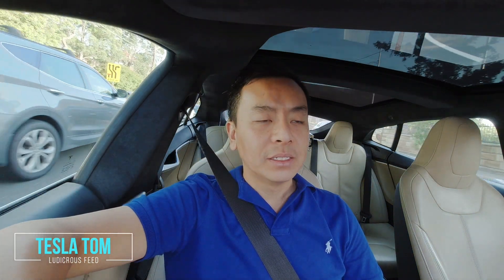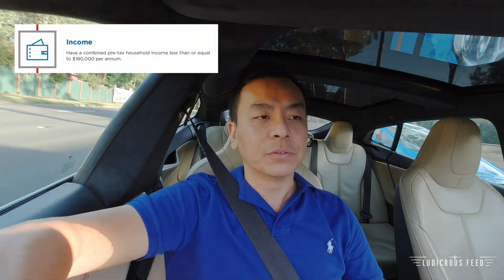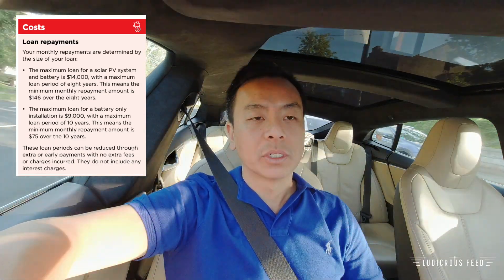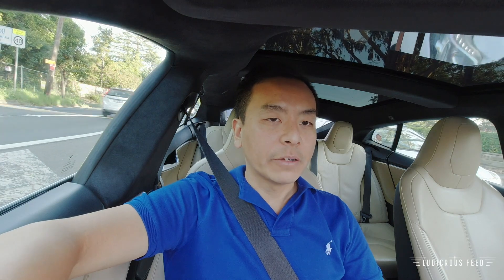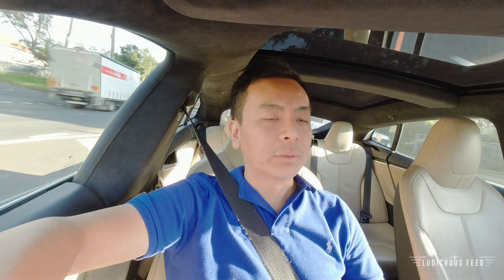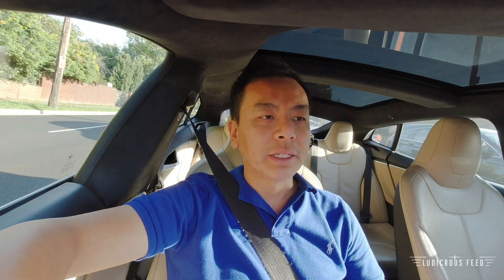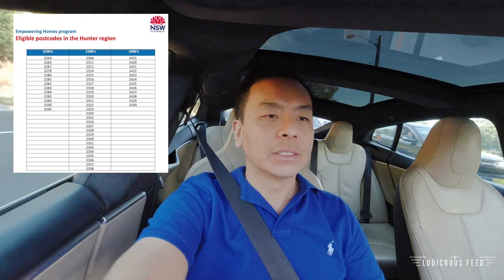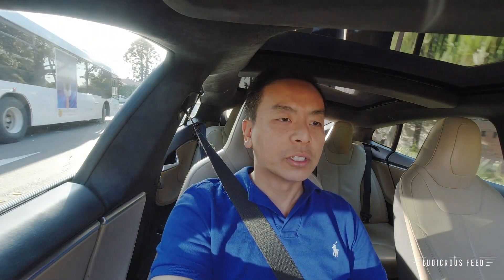Battery & Solar Panel Loan NSW Scheme | Ludicrous Feed | Tesla Tom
Battery & Solar Panel Loan NSW Pilot Program will be offered to select households in the state before a state-wide rollout | Ludicrous Feed | Tesla Tom